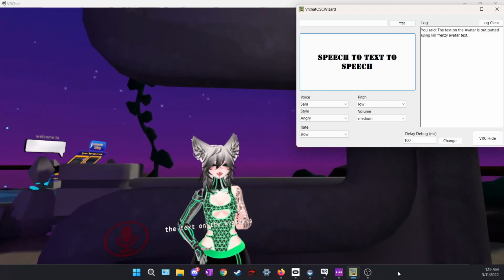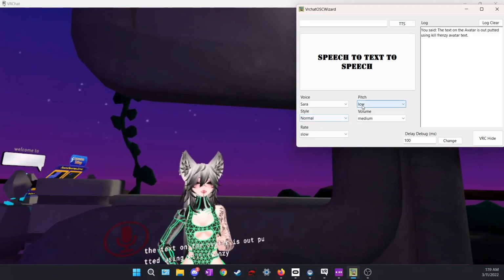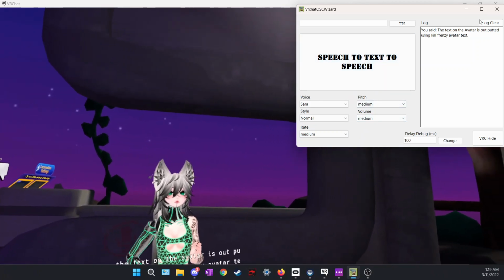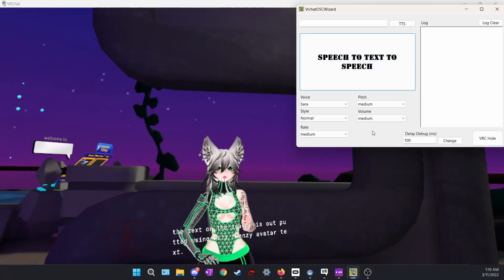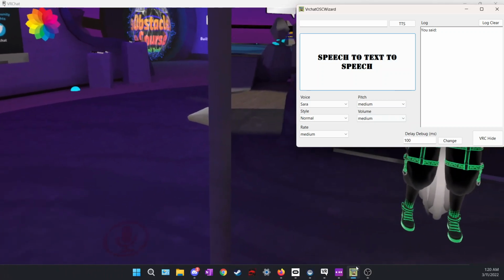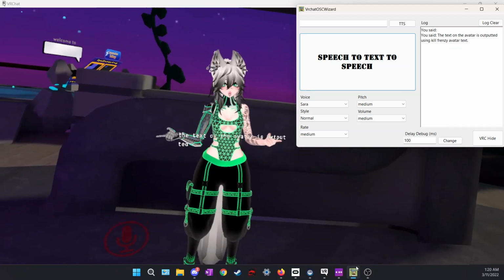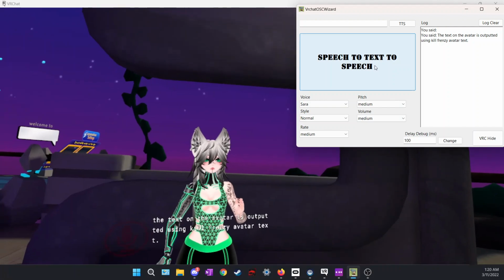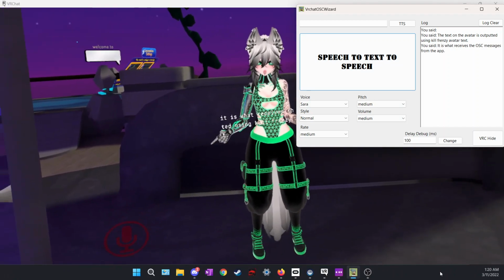OSC Speech to TTS VRChat App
This is an app that I created to send speech-to-text OSC messages to VRChat (it also does TTS). A beta release of the app can be downloaded . If you would like to use the avatar text display it can be found .They also have their own app to send keyboard input as OSC messages to your avatar!

BTW my Twitter is if you would like to be notified about future updates.